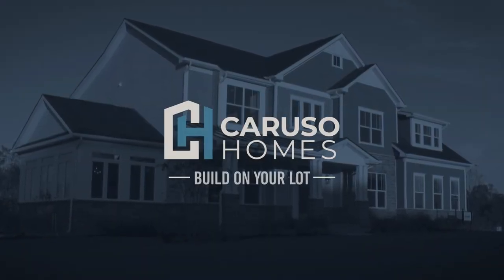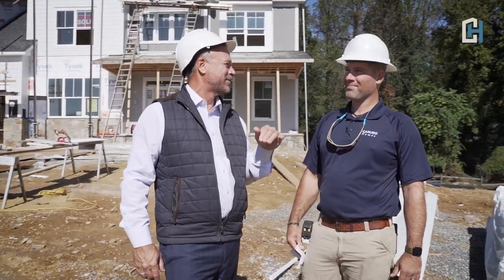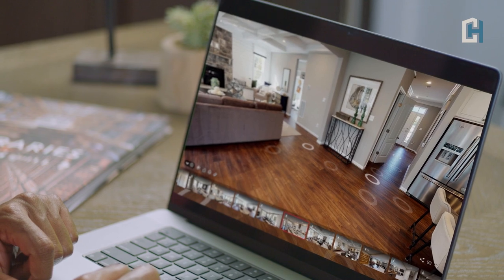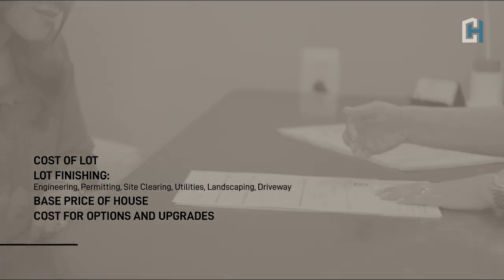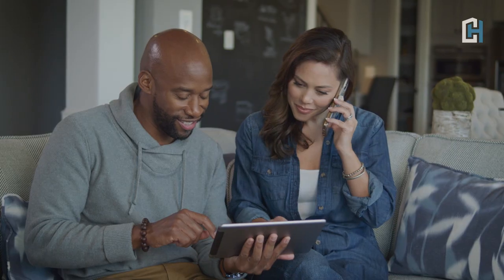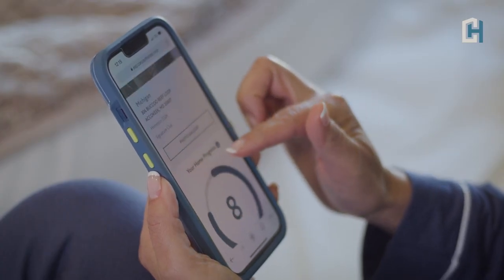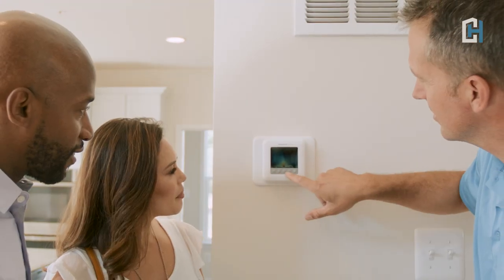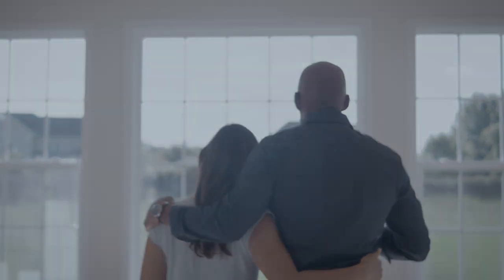Caruso Homes Build On Your Lot Process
This step-by-step video walks viewers through the process of purchasing a Caruso Home with our Build On Your Lot program. Whether you already own a lot or are looking for land to build your dream, Caruso Homes will help you through each phase of the process.